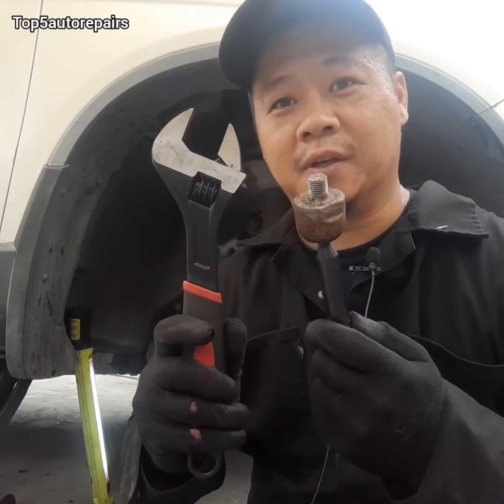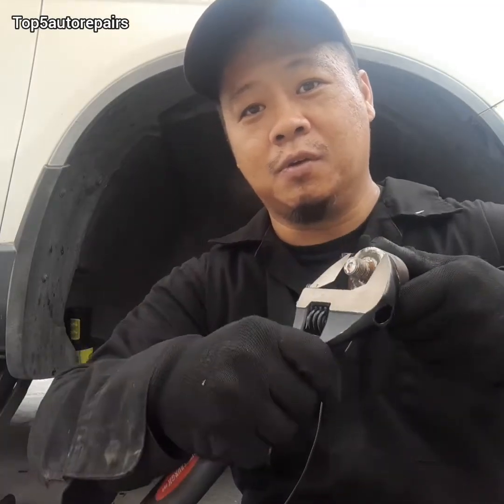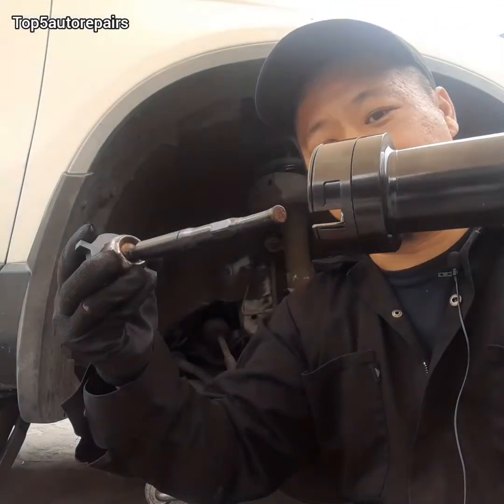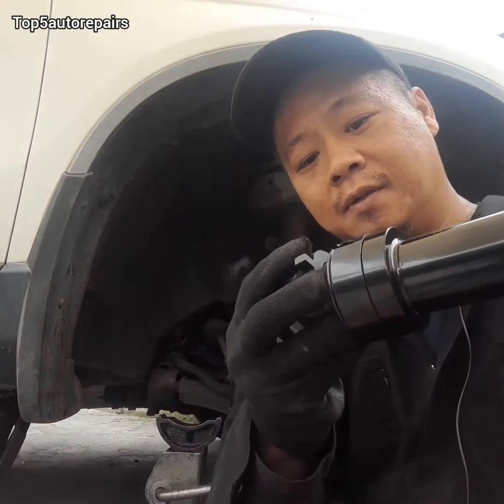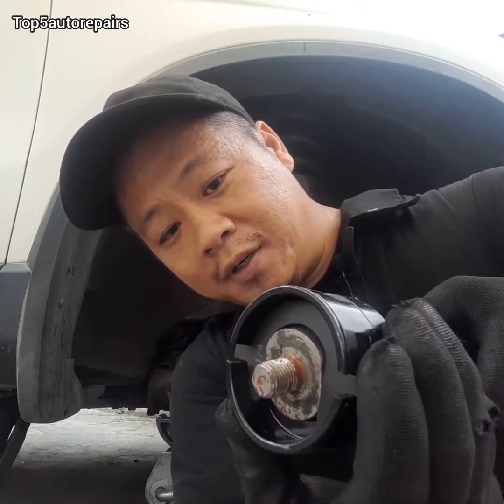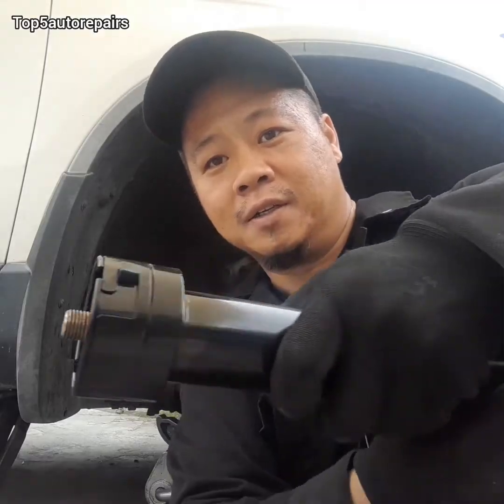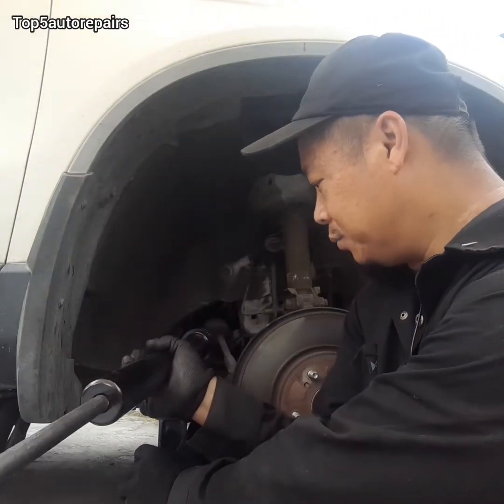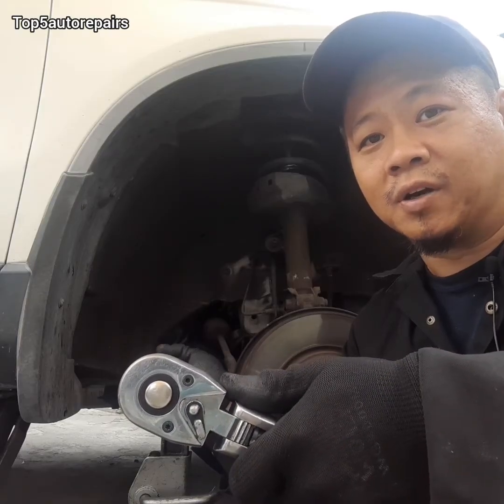3 USEFUL TOOLS TO REMOVE INNER TIE ROD (A REPLACEMENT GUIDE)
In this video I demonstrate 3 useful tools to replace inner tie rod. Inner tie rod should be replaced when there is too much play, makes noise or when steering wheel feels loose. Also, it should be replaced when the vehicle start to wander on the road.